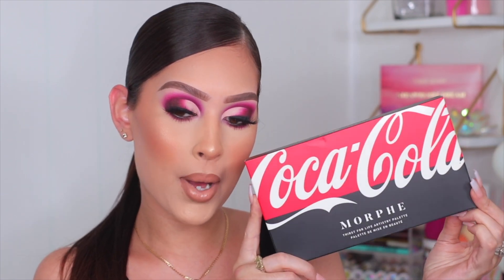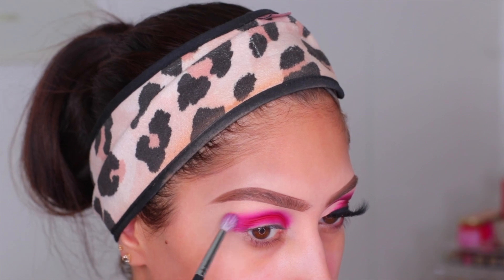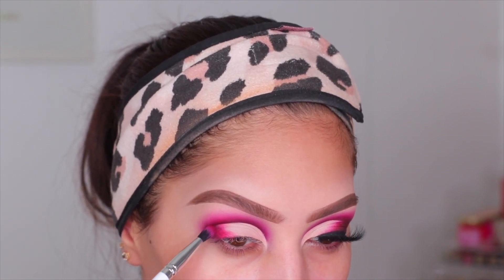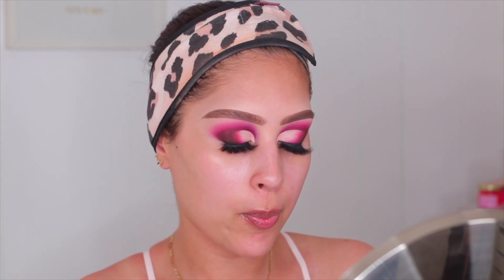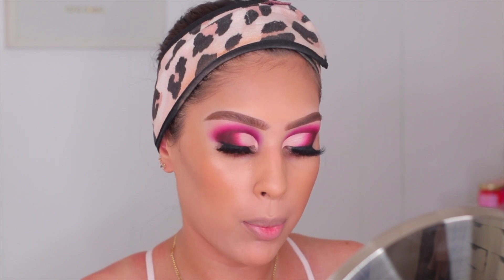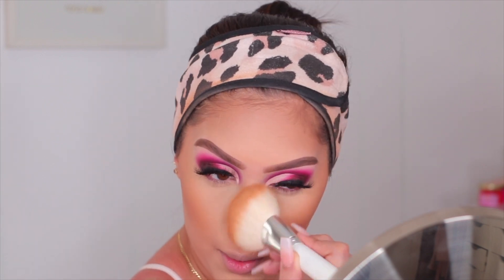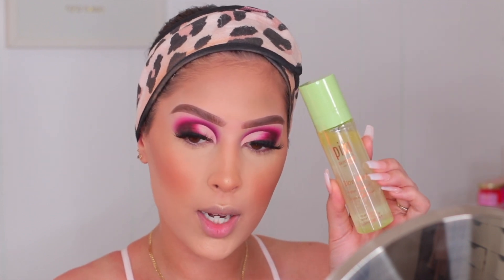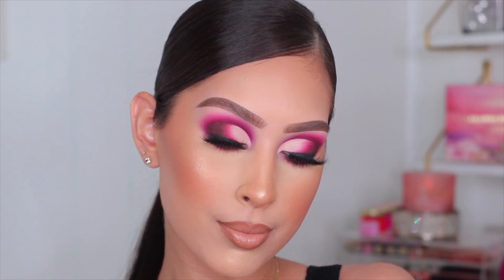*NEW* MORPHE X COCA COLA COLLECTION| TUTORIAL & REVIEW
Hi loves ! Welcome back to another video, todays video is all about the new Morphe X Coca Cola collection. Im super excited for todays video, as soon as I seen this collection I knew I had to have it ! I really hope you all enjoy it :)

Did you get anything from this collection ?

PRODUCTS USED:

MORPHE X COCA COLA COLLECTION (EYESHDAOW PALETTE & GLOSSES)
P.LOUISE X MMMMITCHELL BASE ( BLANK CANVAS)
P.LOUISE BASE (RUMOR 2)
UOMA BEAUTY SAY WHAT FOUNDATION (FAIR LADY T3N)
HOURGLASS VANISH CONCEALER (CEDAR)
MAYBELLINE LASH DISCOVERY MASCARA
KKW BEAUTY MASCARA
JUNO & CO MOONSHINE MIRACLE CREAM
COLLAB SET THE STAGE TRANSLUCENT POWDER
ANASTASIA BEVERLYHILLS BROW WIZ (MED-BROWN)
MILK MAKEUP BRONZING STICK (BAKED)
MORPHE LIP LINER (SWEET TEA)
LAURA LEE LOS ANGELES (NAKEY NAKEY)
PATRICK TA SILKY LIP CREAM (SHE'S UNAPOLOGETIC)
BENEFIT ROLLER LINER (BLACK)
URBAN DECAY 24/7 GLIDE ON EYE PENCIL (DEMOLITION)